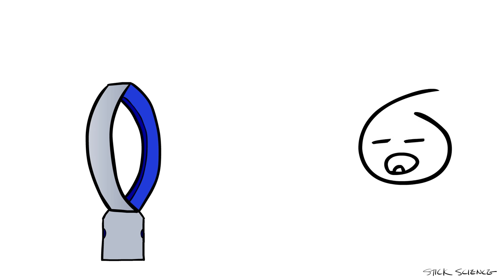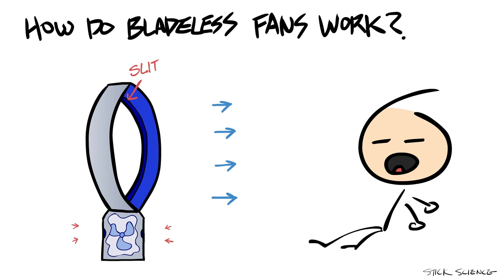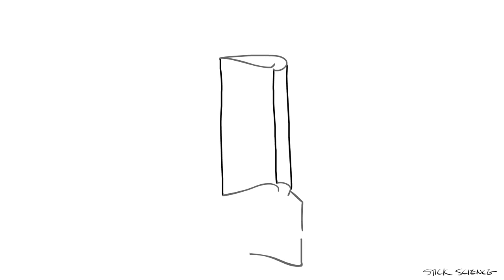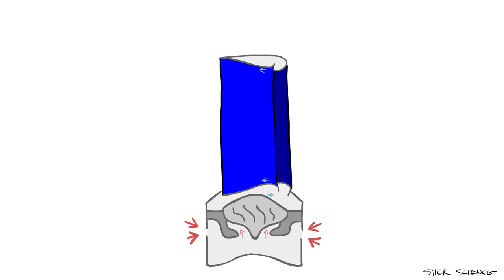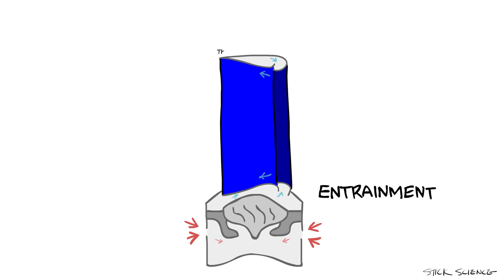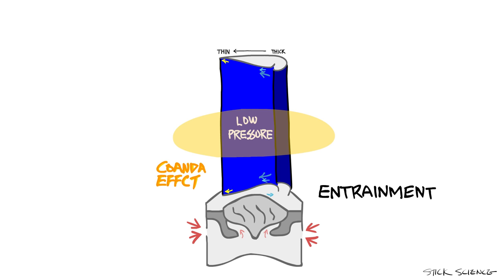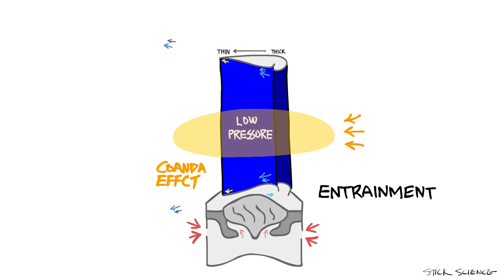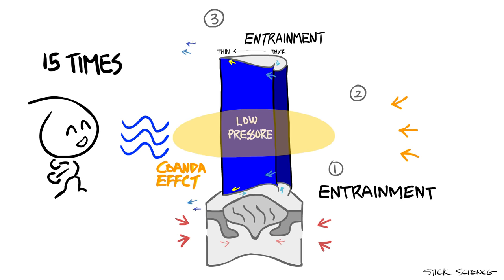How Bladeless Fan Works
Bladeless fans use principles found in physics, such as the Coanda Effect and Entrainment, to multiply the initial airflow created by the blades hidden in the base of the fan.

00:00 – Intro
00:12 – Hidden blades in bladeless fans
00:32 – Entrainment
00:46 – Coanda Effect - low pressure
01:07 – More Entrainment
01:28 – Outro

The following sources were referenced in creating this video.

Do you want to know more about the world that surrounds us but don't want to actually sit down and read a chemistry or physics textbook like every other diligent student around the world?

Here at Stick Science we strive to jam-pack as much information as possible into short episodes you can watch while fooling around.